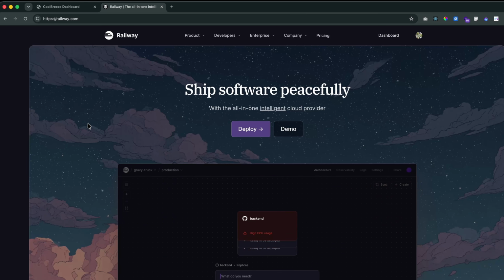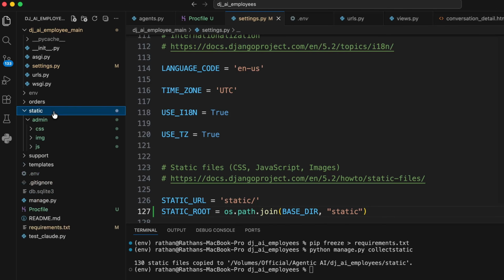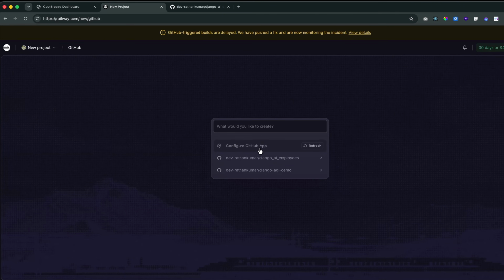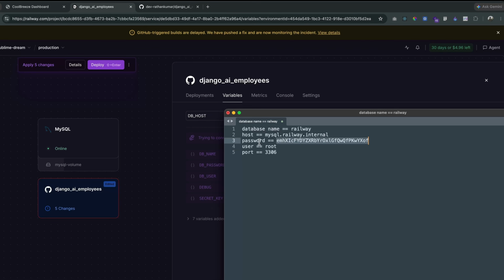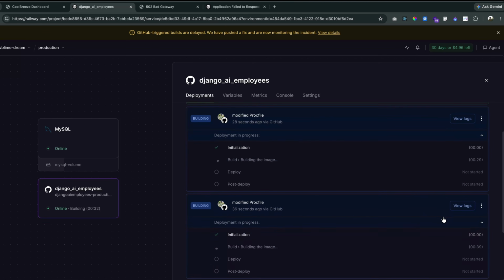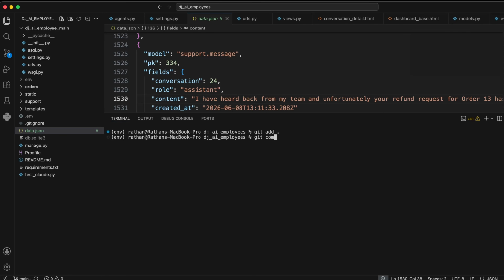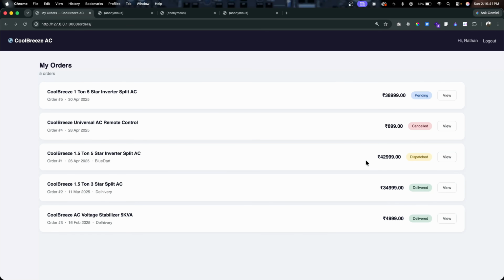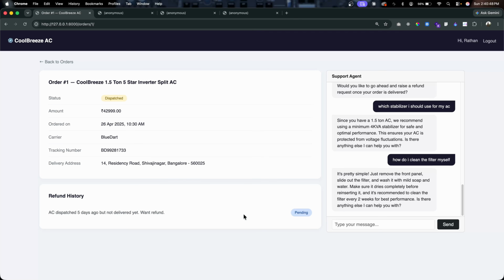Deploy Django Application on Railway for Free — Step by Step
In this video I'll show you how to deploy any Django
application on Railway completely for free.

What we cover:
✅ Setting up Railway account
✅ Connecting GitHub repository
✅ Adding MySQL database on Railway
✅ Configuring environment variables
✅ Setting up Procfile and requirements.txt
✅ Handling static files with WhiteNoise
✅ Fixing SSE connections in production
✅ Going live with a real domain

The Django project I deploy in this video is a complete
multi-agent AI system with RAG — built for my Django with Agentic AI
course. But everything shown here applies to any Django
application.

⏱️ Timestamps:
00:00 - Introduction
01:46 - Deployment Preparation
14:18 - Railway Account Setup
15:30 - Connecting Your Project from GitHub to Railway
18:40 - Setup Database, Secret Credentials & Deploy
35:45 - Dump data from local & load to live site
50:03 - Django with Agentic AI Course Demo